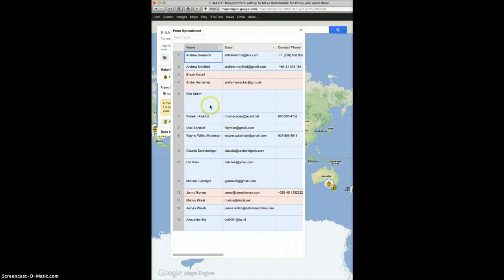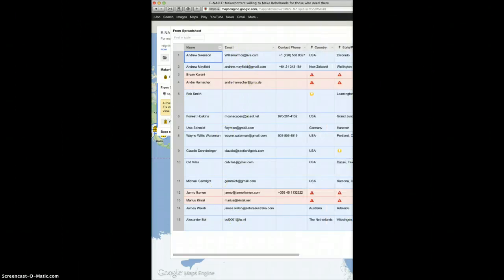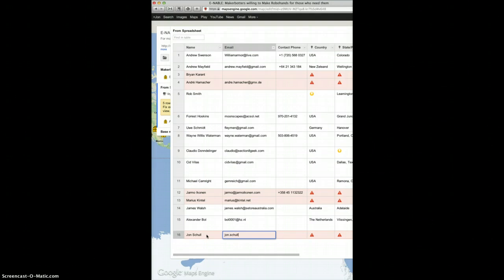Editing the Makerbotters Map